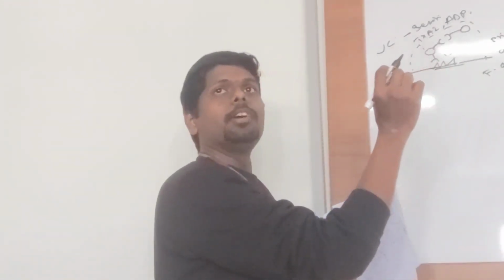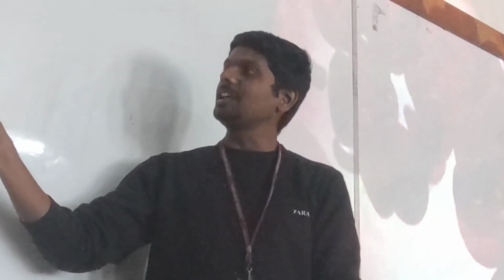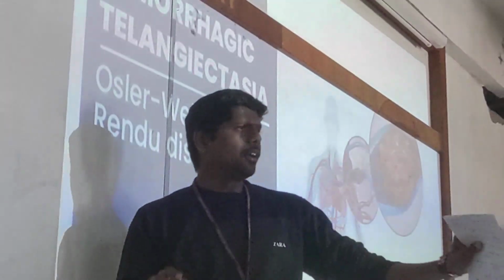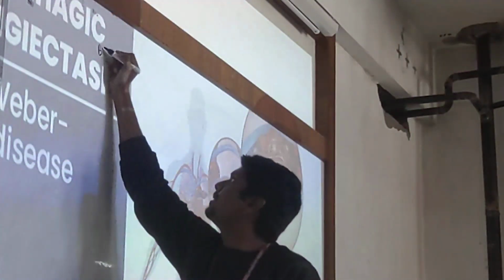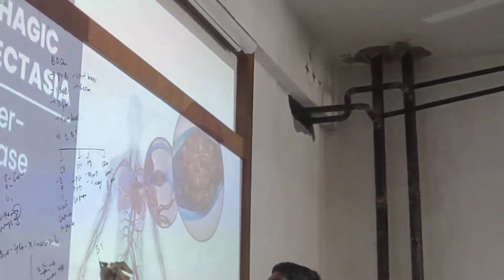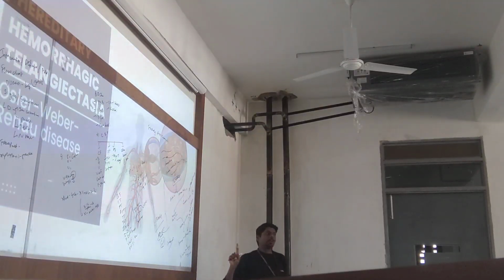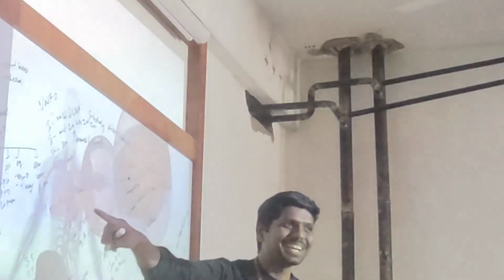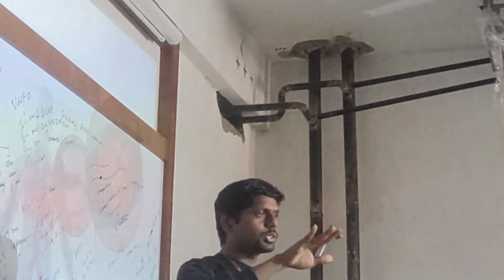Bleeding Disorders Complete Overview